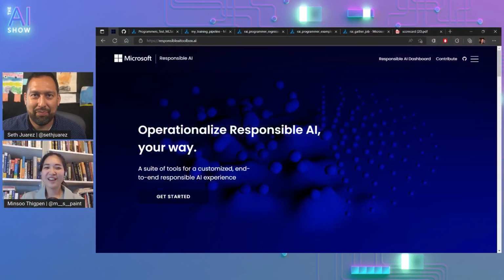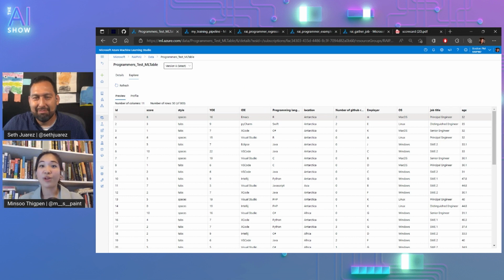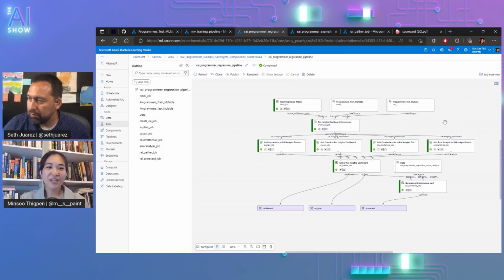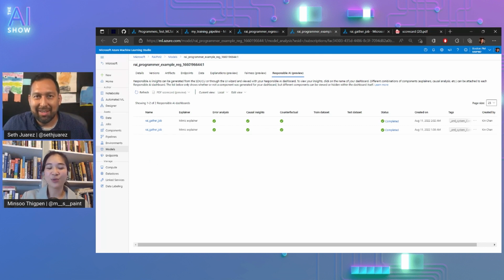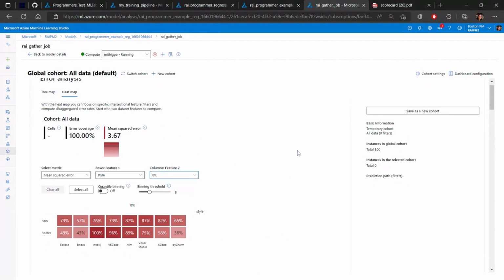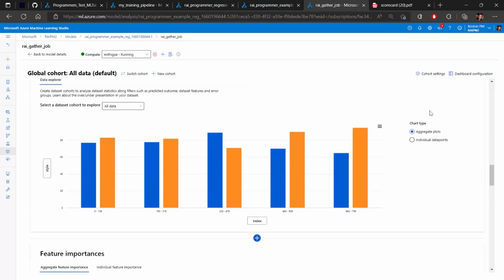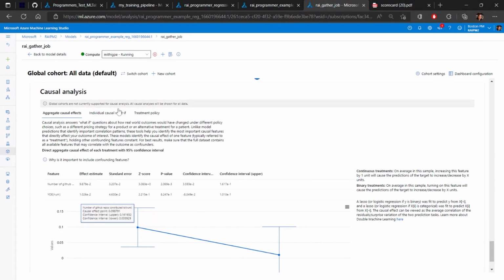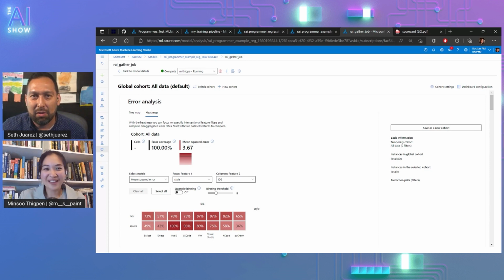Deep Dive into Responsible AI Dashboard and Scorecard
Minsoo Thigpen is back with a deep dive into the Responsible AI dashboard and scorecard explaining how to understand and assess their model insights in order to train and deploy their machine learning models more responsibly. She'll demo how to generate Responsible AI insights through CLI/SDK/UI in Azure Machine Learning and give us a tour of the RAI dashboard and scorecard.

00:00 AI Show begins
00:25 Welcome Minsoo
00:40 How to operationalize Responsible AI
01:30 Demo
05:04 RAI Scorecard
05:49 RAI Dashboard
10:58 Intro upcoming series on RAI components
12:00 Learn more

Join us every other Friday, for an AI Show livestream on Learn Events and YouTube